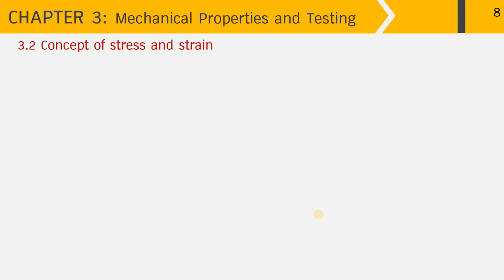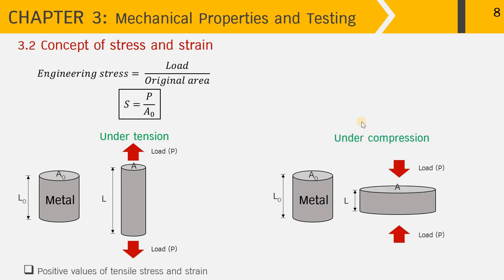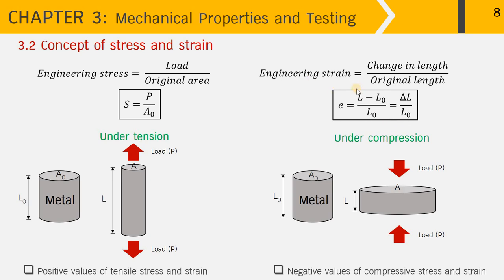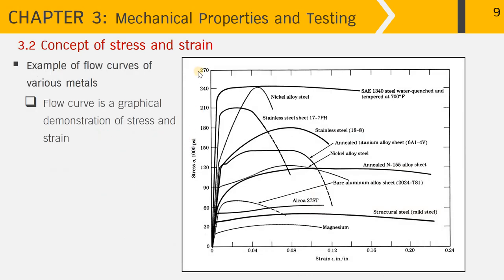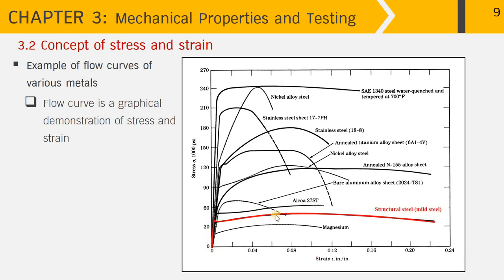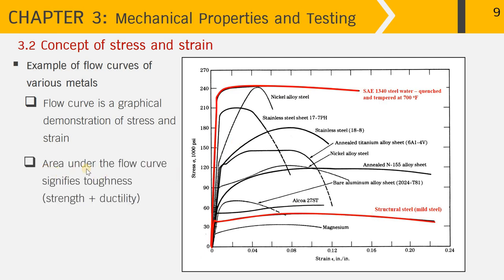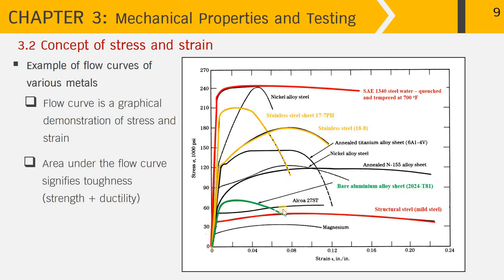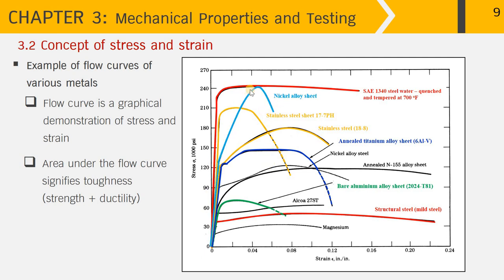531100 Eng Mat: Chapter 3: Heading 3.2